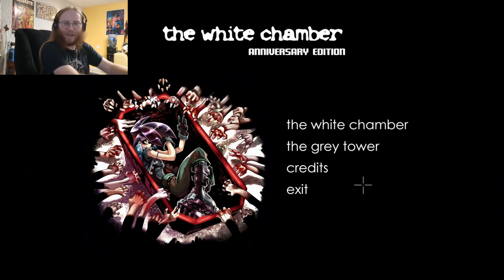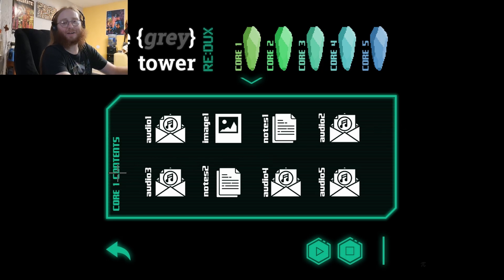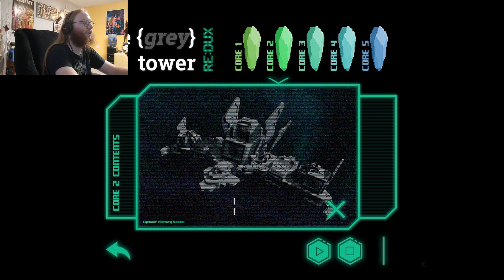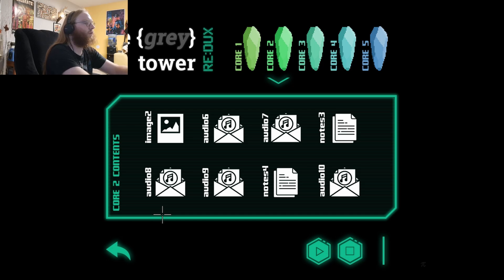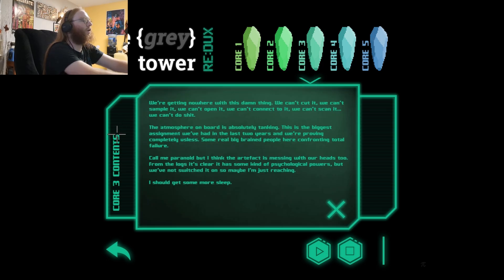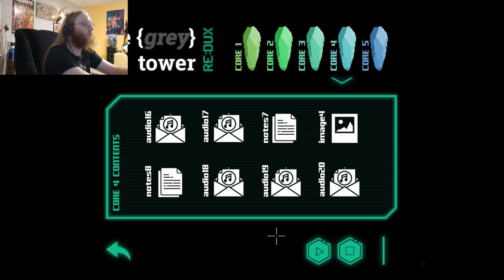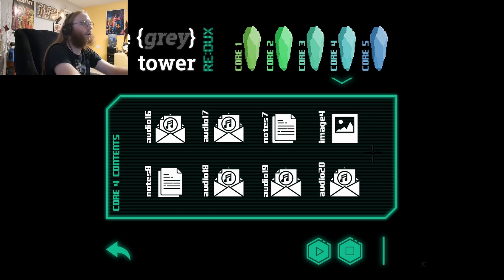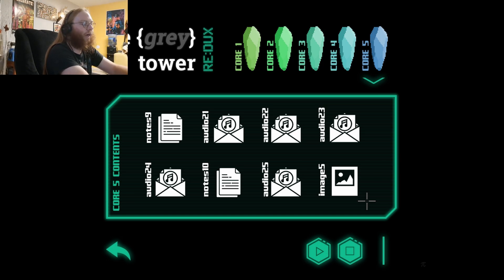The Grey Tower | the white chamber prequel audio drama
Today I go through The White Chamber's audio drama prequel

intro by: zuul gaming
the channel you are watching this on or should be watching this on

well till next video this has been ZUUL GAMING and i'm going back to my fridge!